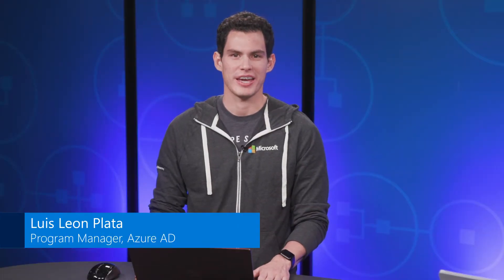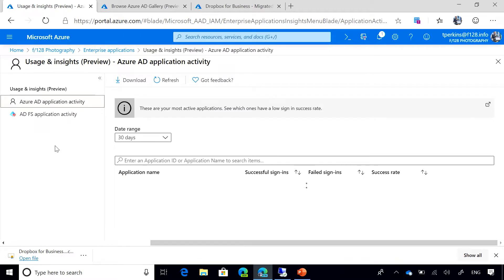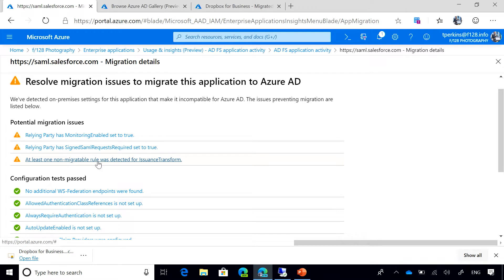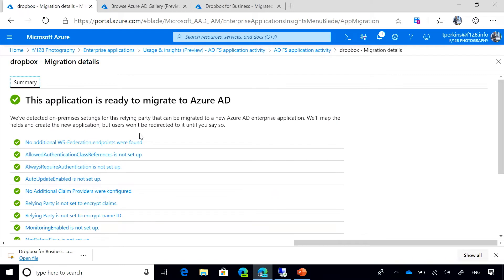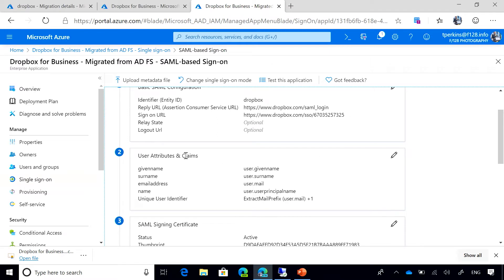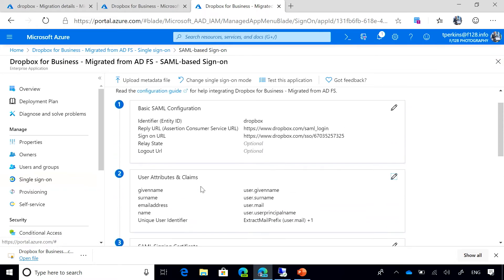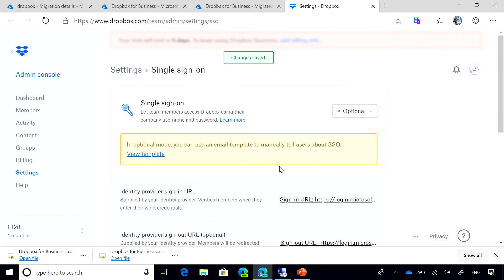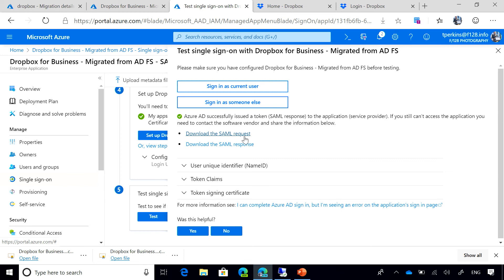How to use AD FS activity report to migrate an application | Microsoft Entra ID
In this video, get an overview of migrating apps and authentication to the cloud. You'll learn how to use Azure Directory Federation Services (AD FS) activity report to migrate an application to Azure Active Directory.